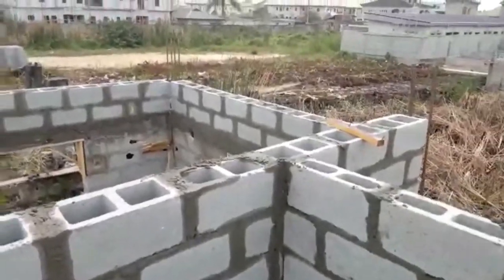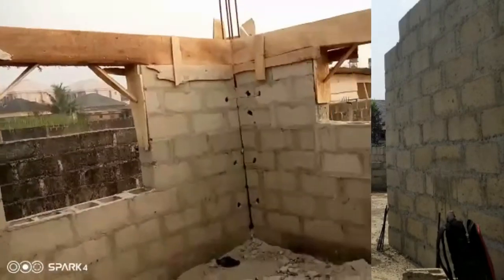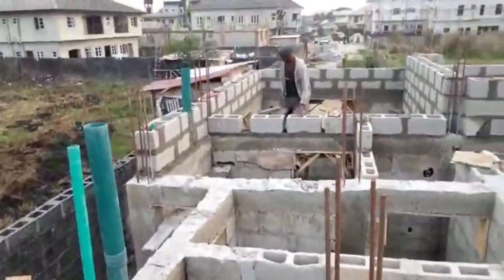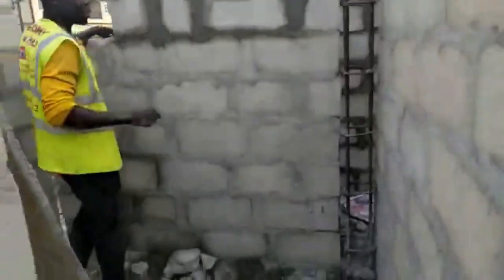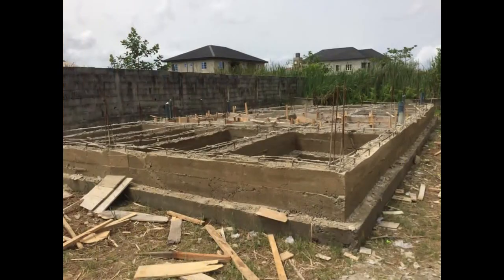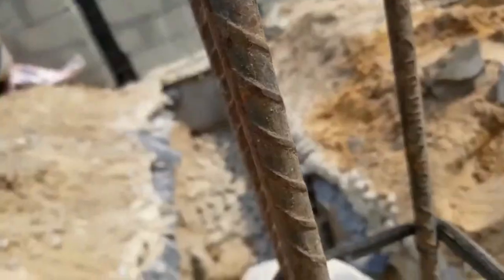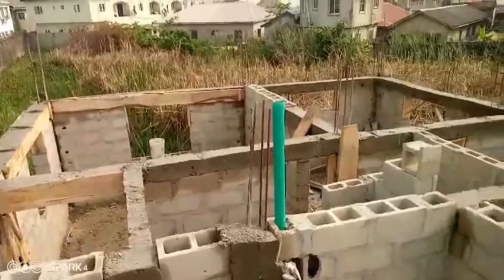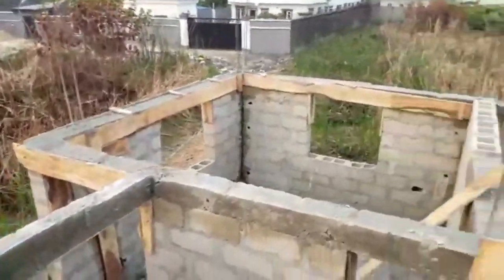NEW PROJECT CONSTRUCTION STARTS TODAY FROM GERMAN FLOOR Part10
THIS OUR FAN PROJECT THAT WAS INSPECTED IN SEPTEMBER, THIS WAS ONE OF THE DISTRESSED PROPERTY PURCHASED BY ONE OF OUR FANS. YOU TOO CAN DO IT
What we have done so far is to construct all the pillars and columns round the house to carry the weight. We have over 23 pillars in all so the Decking will not be distressed.
You can also see that the Plumbing conduit was done from foundation and also 3 coaches of 9 inches blocks round on top the Lintel and places where we have used 2 coaches we will be putting concrete beams round to sustain the weight of the decking.
You will pick a lot of lessons from this and apply thins in your projects. You too can do it.